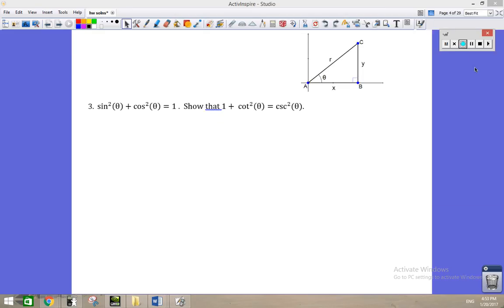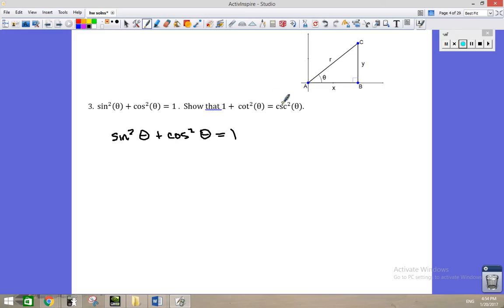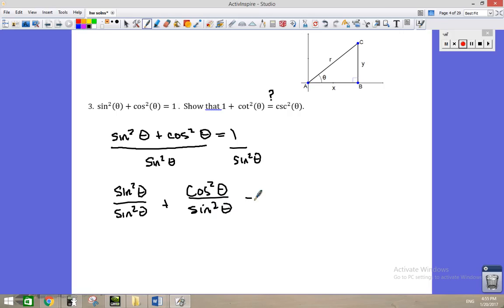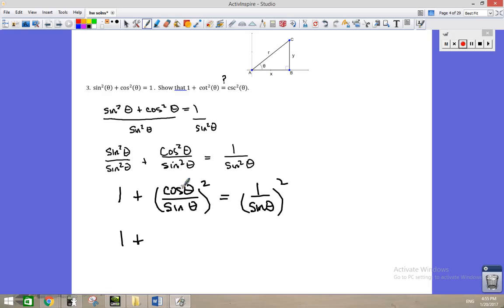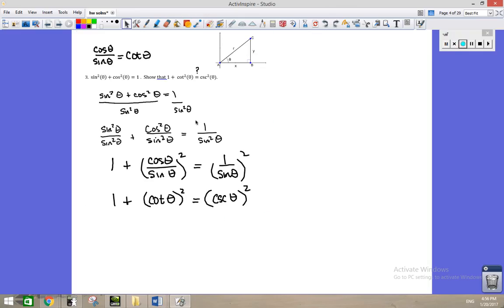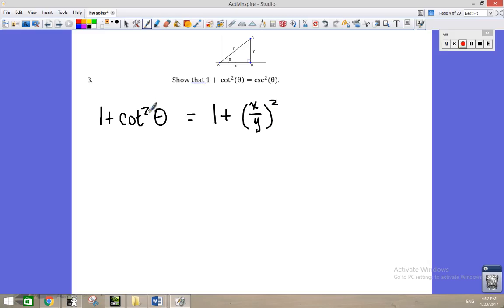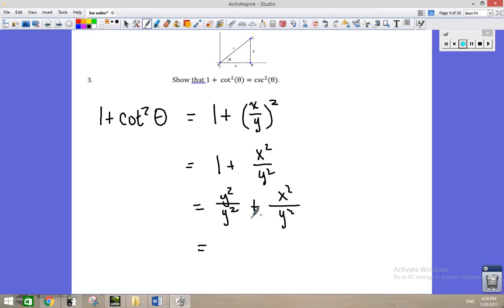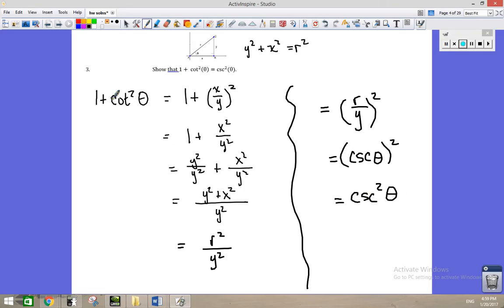Skill 8f problem 3 solution